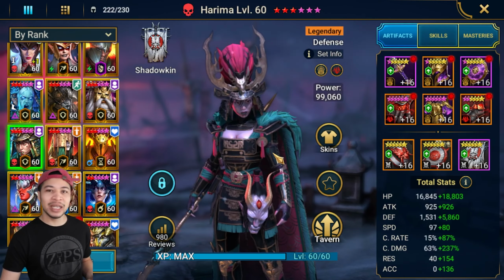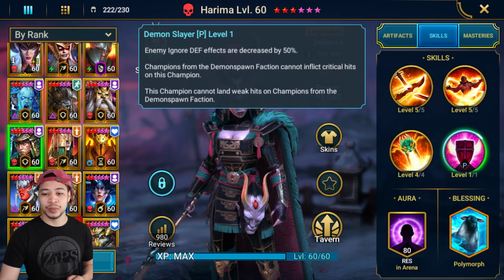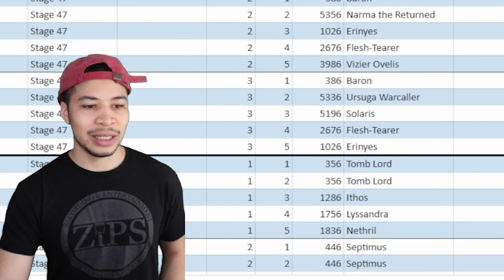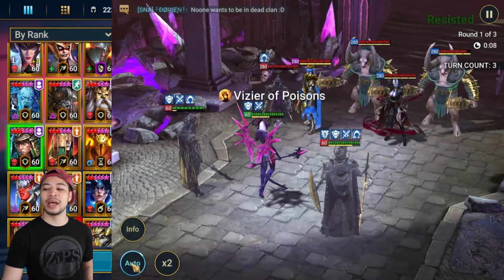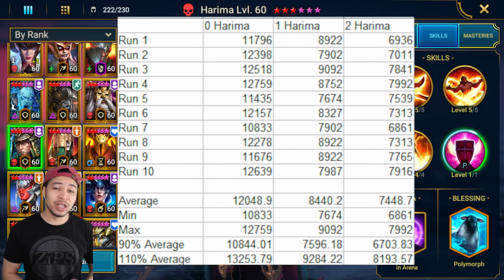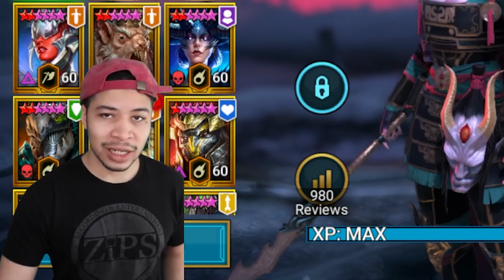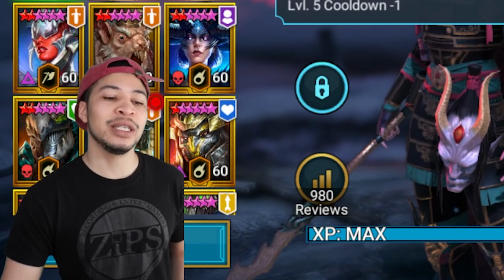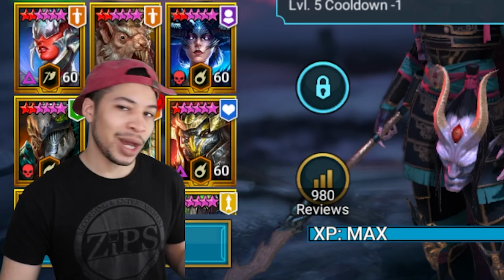This Champion Is BROKEN GOOD | RAID: SHADOW LEGENDS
Harima Raid Shadow Legends. Harima Guide Raid. Harima Skills Raid. Harima Multipliers Raid. Skill Descriptions in RAID: Shadow Legends can be misleading and a lot of champions need to be tested to confirm how their skills work. In this video we analyze findings from some testing done by my clanmate. Hopefully it answers some questions you may have about this champion and the build you should go for. If you would like to see the build i use you can check it out with the following

Get my Streaming Setup:
PowerSpec G711 PC
AMD Ryzen 7 5700X 3.4GHz
NVIDIA GeForce RTX 3060 Ti 8gb
32GB DDR4-3200 RAM
1TB Solid State Drive

AOC 27" FHD Gaming Monitor
Cannon EOS 80D DSLR Camera
Neumann TLM 102 Microphone
Behringer U-Phoria Audio Interface
Yamaha HPH-MT5 Headphones
Ring Light
Mic Stand

Always Remember, Raid Shadow Legends is a game. Have fun!
Download the Plarium Play pc client. Plarium Play is also available on Apple computers as well.

0:00 Intro
1:22 Testing the Passive Ability
4:16 Findings about the A2 Ability
5:34 Closing thoughts